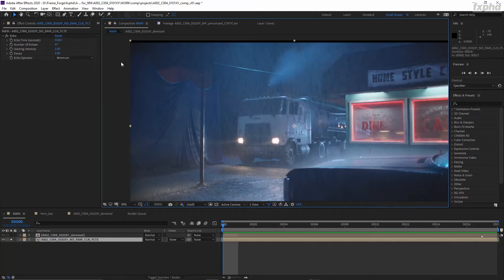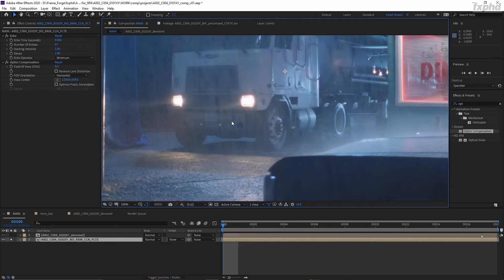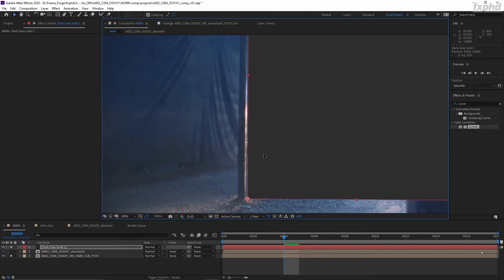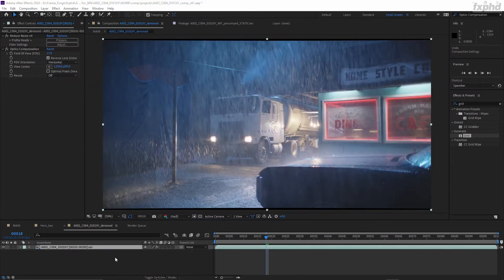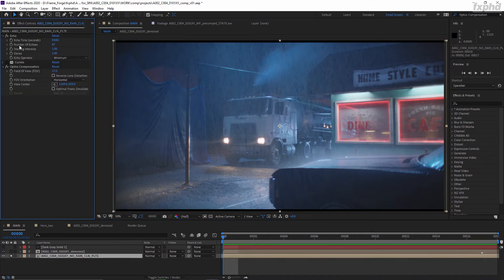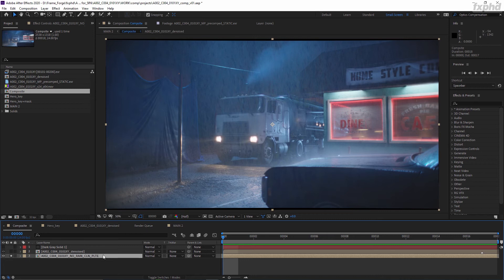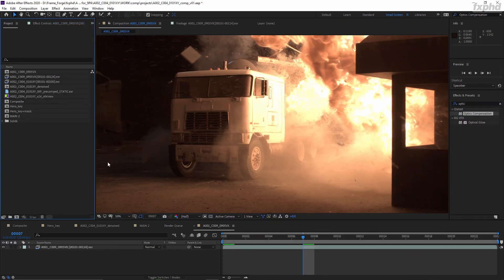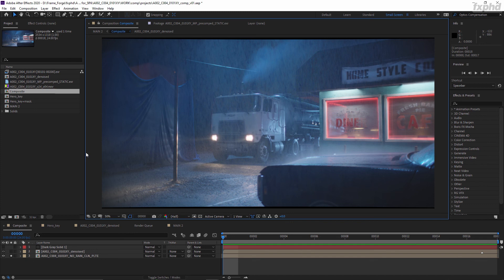Lens Undistortion in After Effects - NO Plugins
Comment what exactly you want me to talk more about - I will

referal code: jkf5-q8zv

* Send me a tip:

Bitcoin BTC (XBT):
bc1qcnhczhju3j6589xqye6l04g6943tezlg09le86

Ether ETH:
0x44581aED7Acc1CF3290A0Ae0e59a5E7E13df524f

Polkadot DOT:
13bjK8D1zLaq84GyhAgFaCsEHagQWCi3hdEmYxzM6fGjEhPF

Cardano ADA:
addr1q8lyk5dyv2dv4u7npwuss9wry4sgr25nplertfdj3ldlvlh7fdg6gc56eteaxzaepq2uxftqsx4fxrljxkjm9r7m7elqrndhy7